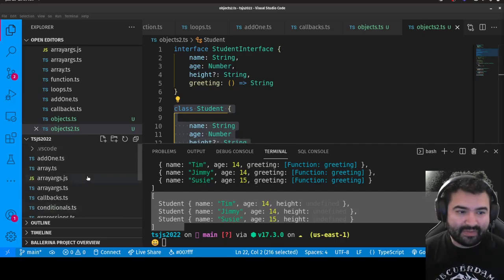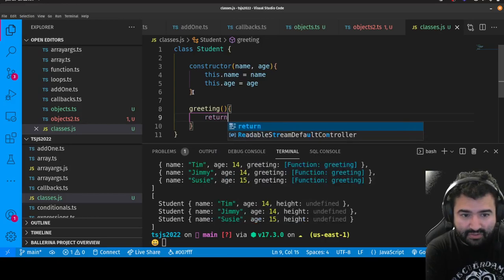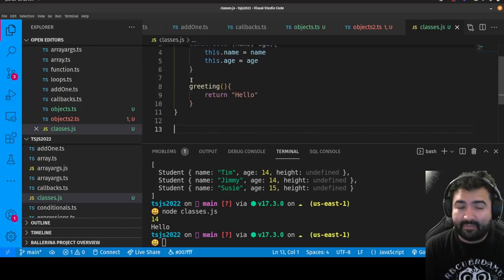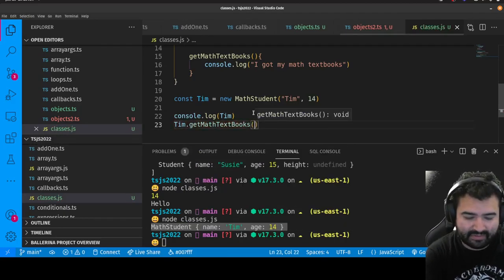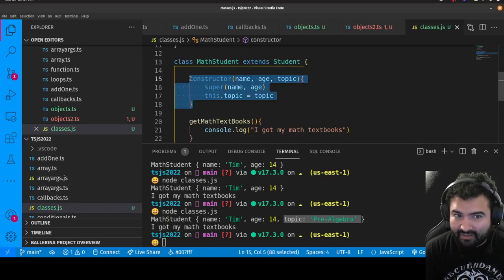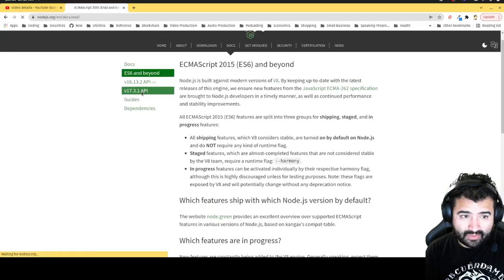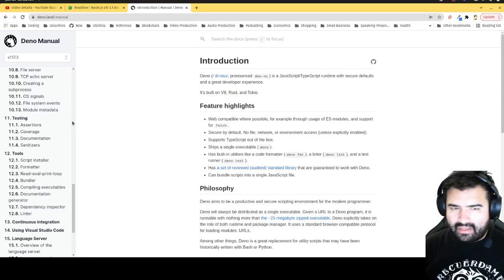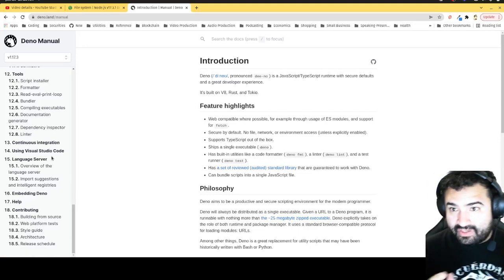AM Coder - 2022 Intro to Typscript/Javascript/Node/Deno #10 - Classes and Inheritance